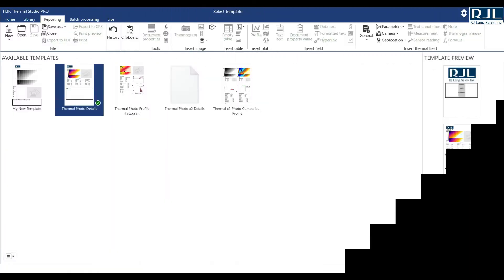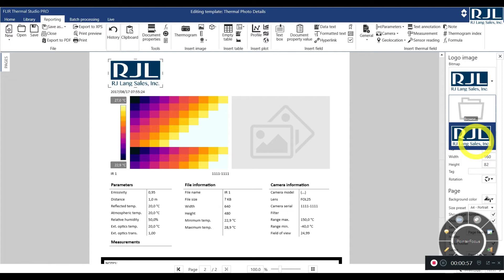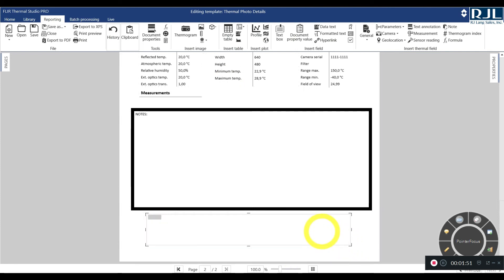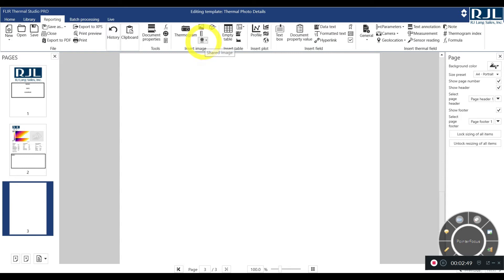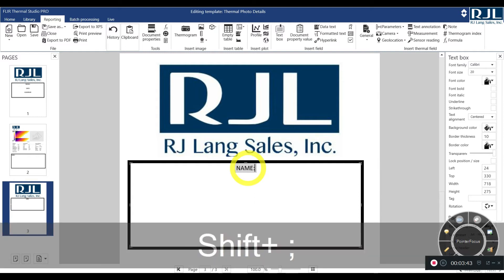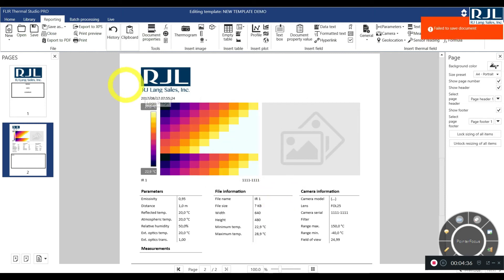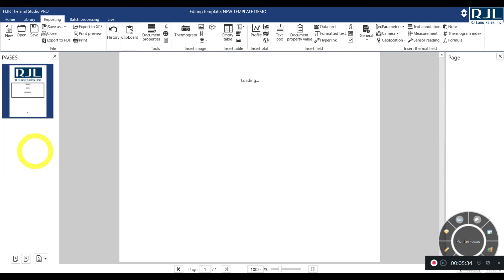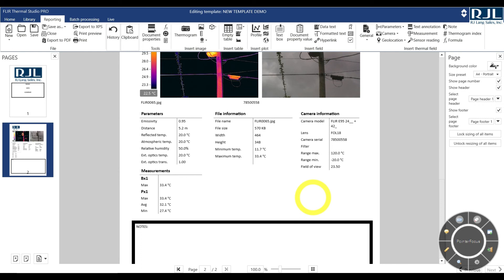How To Use FLIR Thermal Studio PRO - Creating Your Company Template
WELCOME BACK!  We are creating a template using FLIR Thermal Studio Pro  today.  We show you how to add your company logo, add thermal picture, digital picture, and how to add Work Order Notes.

For Thermal Camera Ordering please feel free to view our online store at LANGSALES.COM

We appreciate your feedback.  ENJOY THE DAY!